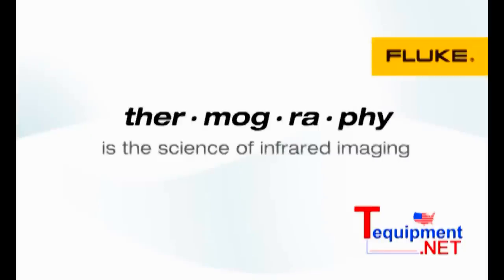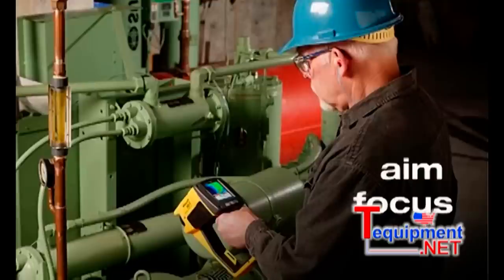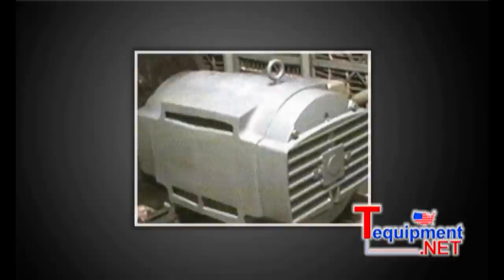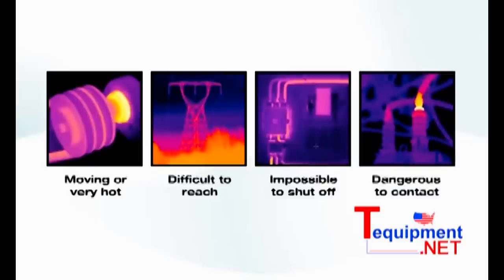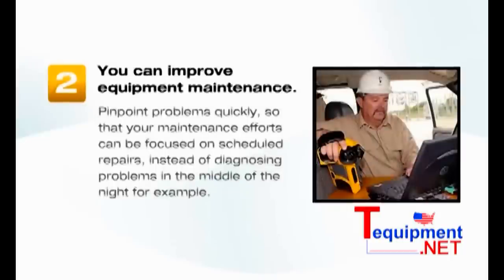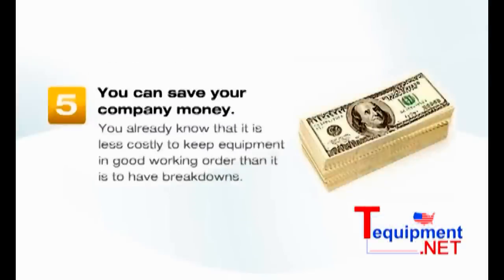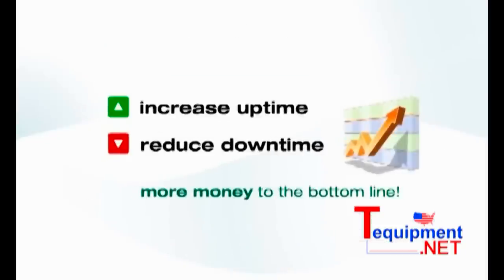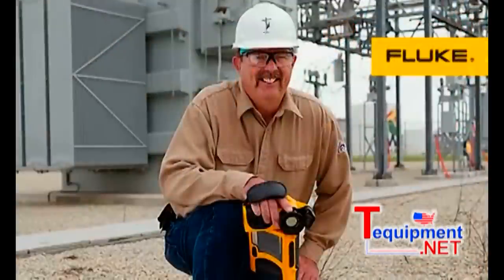Fluke Thermography Introduction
Infrared Cameras and Thermal Cameras by Fluke

Thermal imaging or thermography, detects heat patterns or temperature changes in objects. These changes allow the user to discover problems prior to costly downtime, or monitor developing problems so maintenance can be scheduled during a planned downtime or when budget is available.